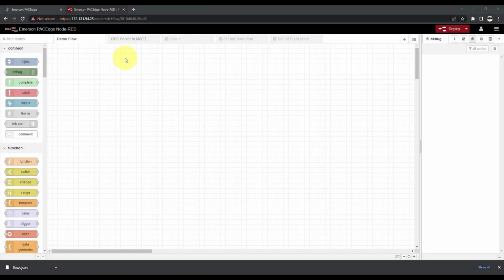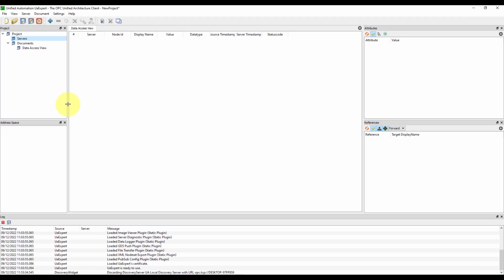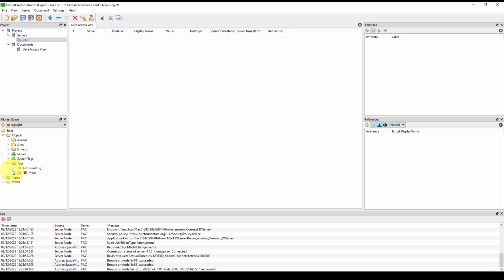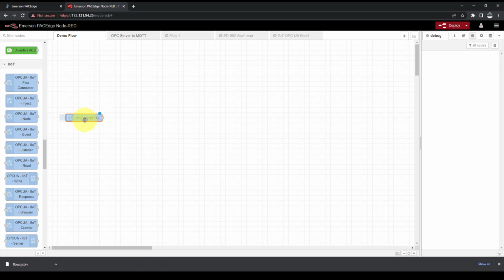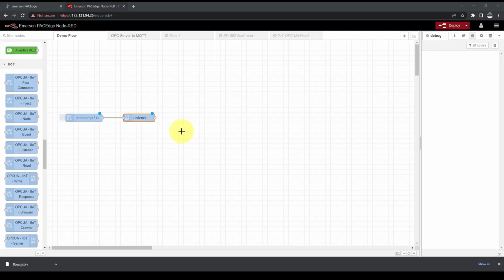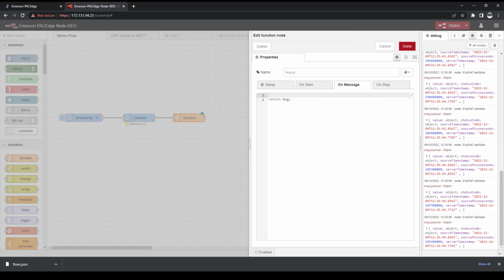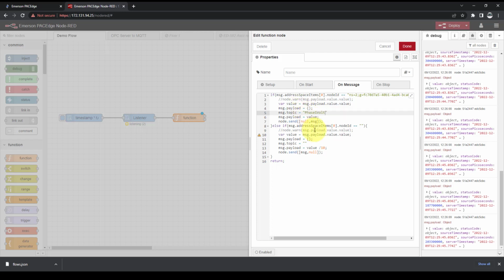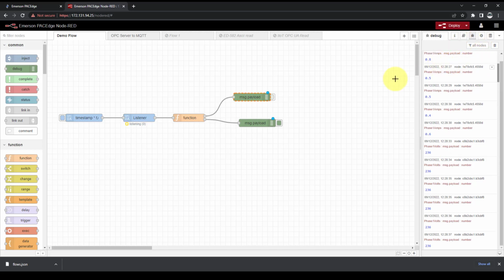How to use Node-RED to connect to Movicon Connext OP-UA Server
In this video, we show you how you can connect to Movicon Connext using nodered.